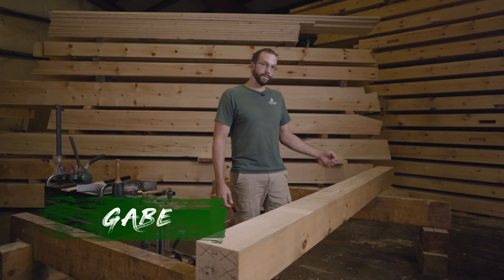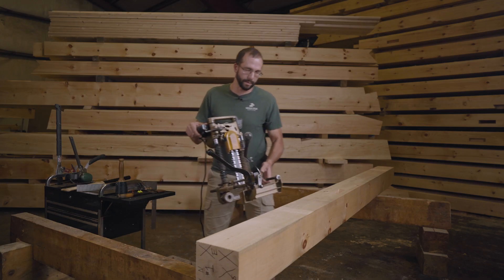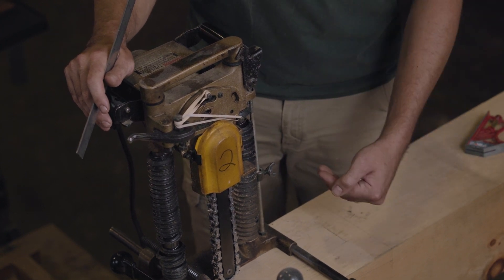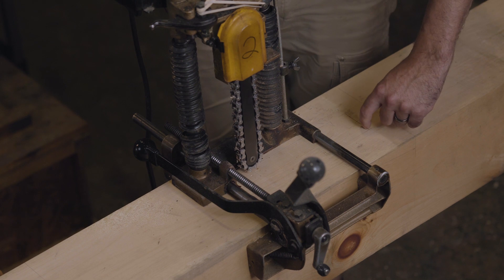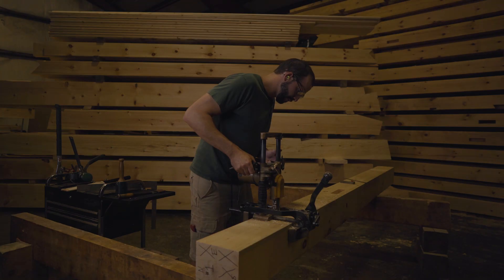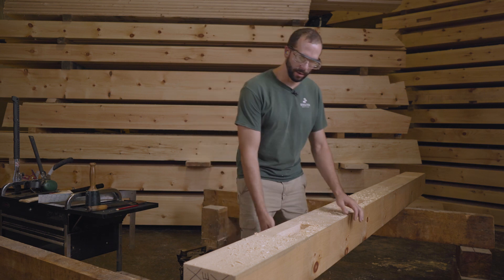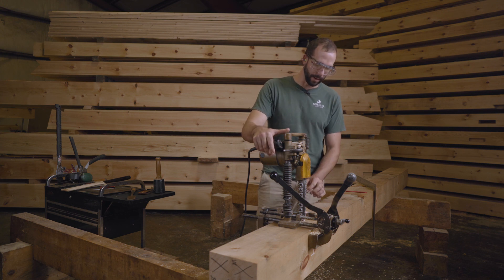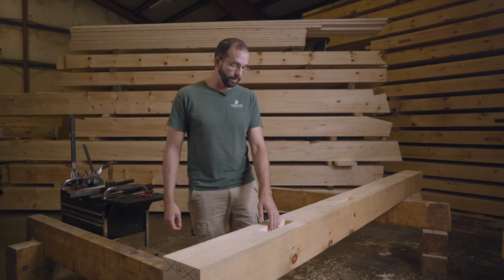Using a Chain Mortiser to Rough-out a Thru Mortise - Timber Framing Online Course Sample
Gabe, from the Shelter Institute, walks us through how he uses a chain mortiser machine to rough out a thru-mortise on this timber frame post.

In our Online Course, we use a 24' x 24’ Timber Frame to teach you all the basic joints you will need to build your own timber frame structure. For those who can make it to Maine, our in-person Purely Post-and-Beam class would be the best way to learn timber framing. But we understand that not everyone has the ability to drop everything for a week to come to our campus in Woolwich, Maine to do so. We fully believe this is the next-best thing and that YES, you can truly learn how to timber frame with the help of this online course!